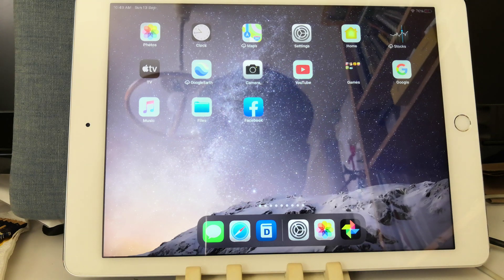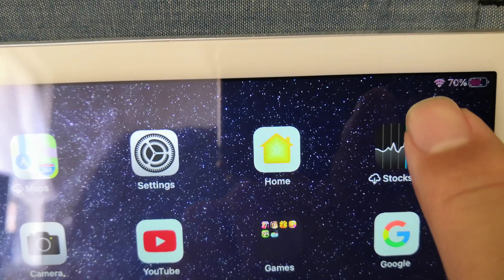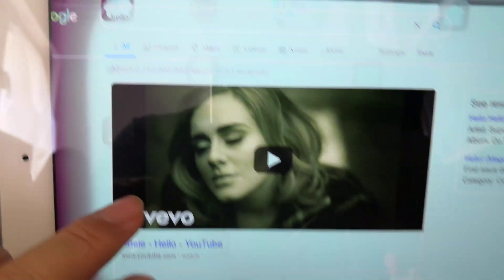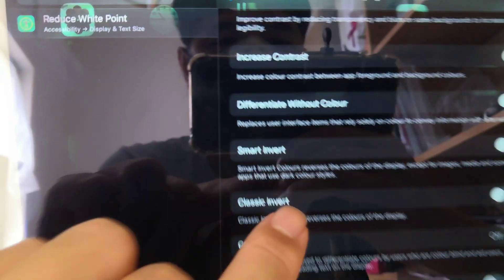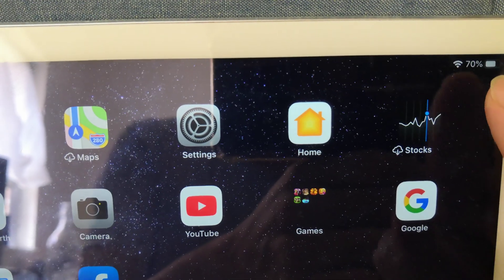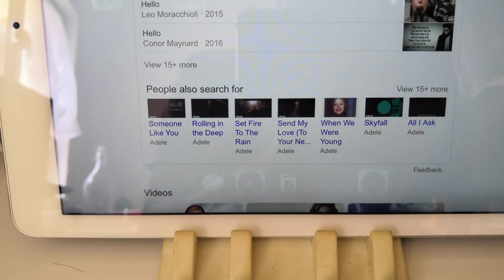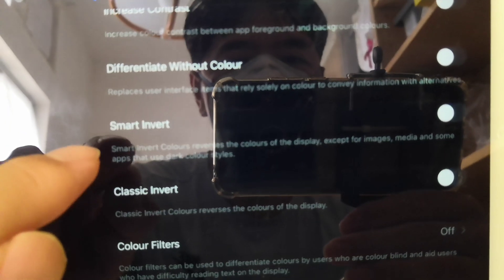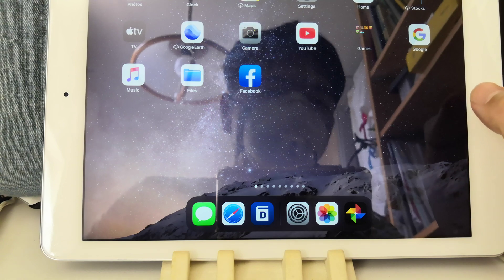Fix iPad air screen burn in/ghosting problem - Free repair method using 'reduce white point'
tl;dr: skip to 1:22 in the video to jump in and try the fix.

No cost + no tools method of fixing what looks like screen burn in/ghosting/ghost images on an iPad. This method 'hides' the problem by using 'reduce white point'. I'm not 100% sure why this works, and would appreciate if anyone can explain it.

It seems that the problem is induced by pixels retaining brightness, so reducing the maximum brightness makes this problem less obvious. "reduce white point" is not the same as reducing screen brightness, although there is overlap in what it looks like to the end user.

If your device has a physical wire shorting or loose wire issue, this will NOT solve your problem.

If your device screen intermittently has issues which appear/disappear by flexing the device, this method will NOT solve your problem either.